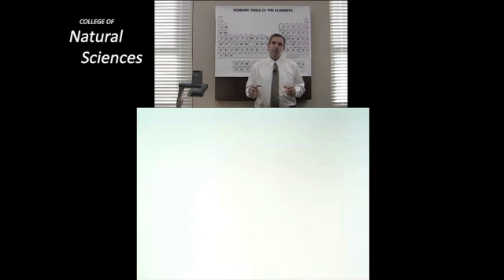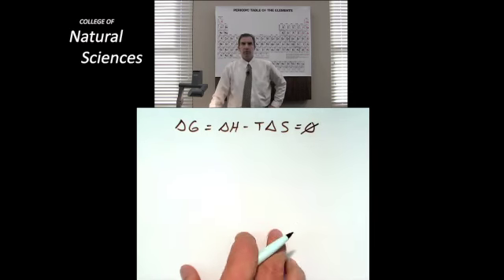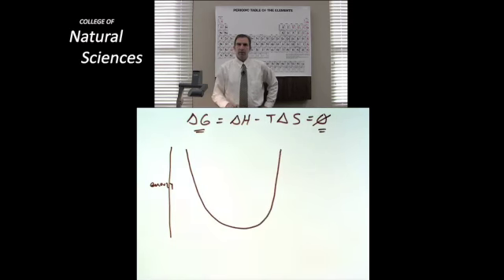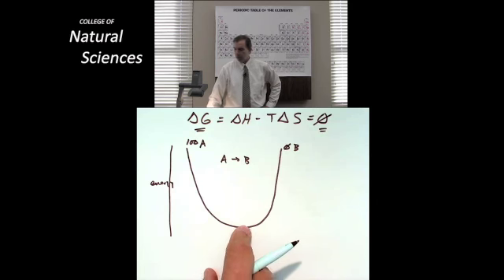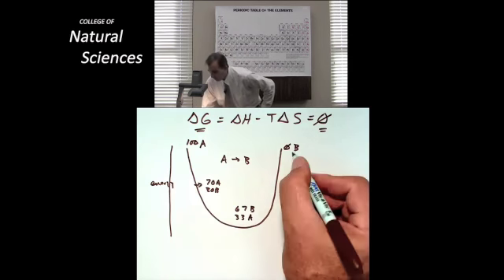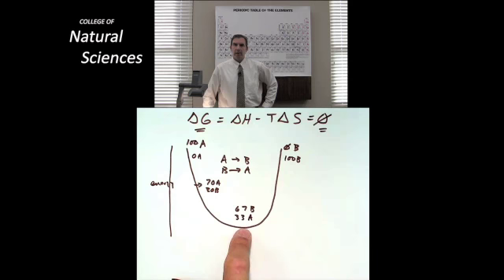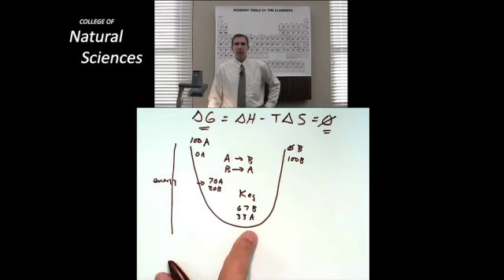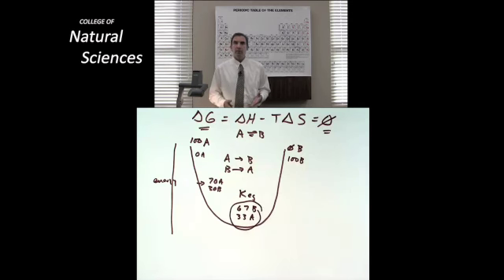CH 302 Lecture 1 Part 2 Dr Laude Explains How Free Energy is related to equilibrium qualitative